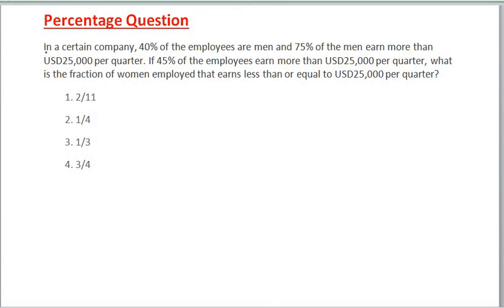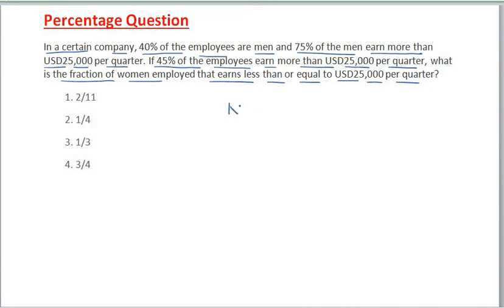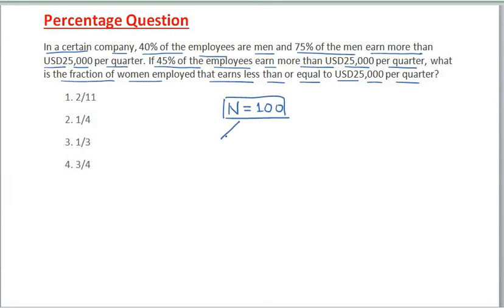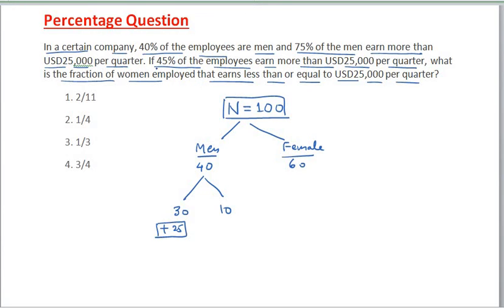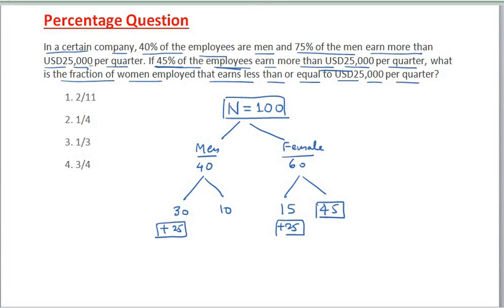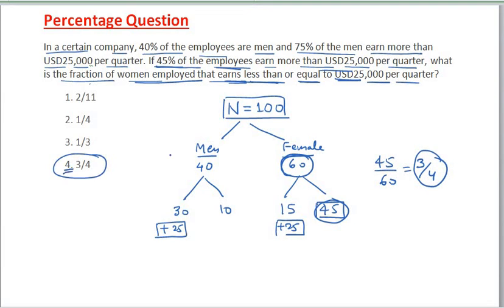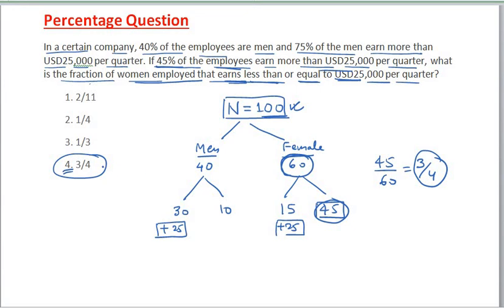percentage question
A question which has many percentages with confusing bases